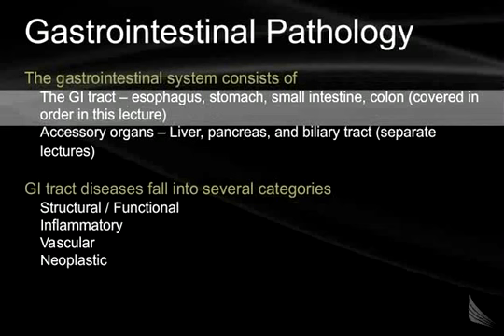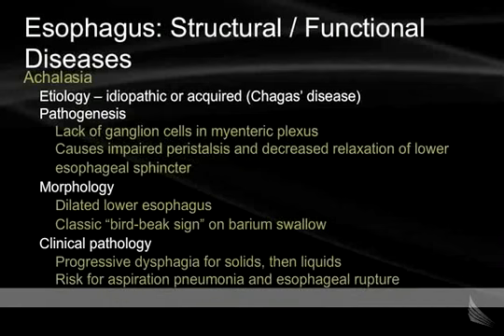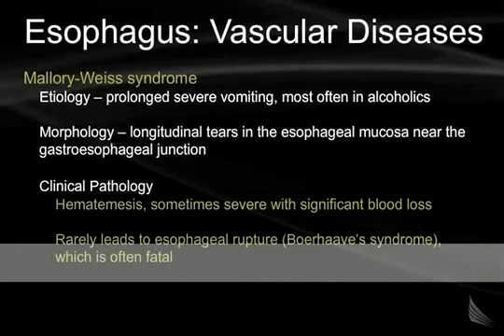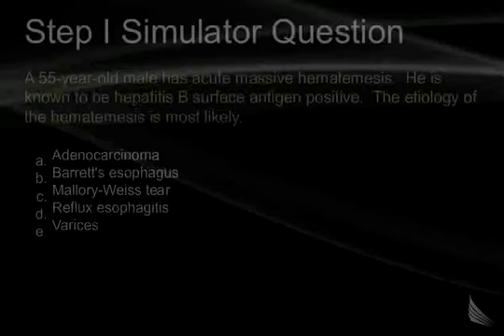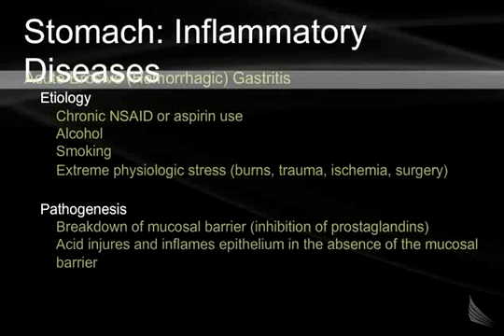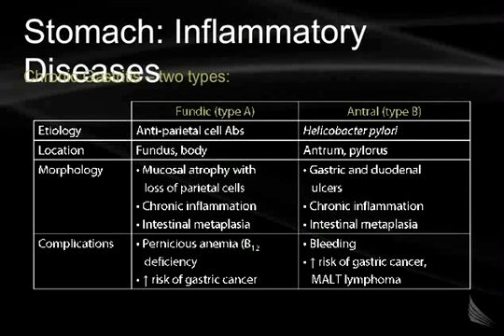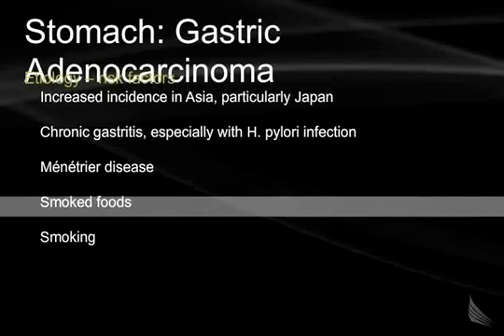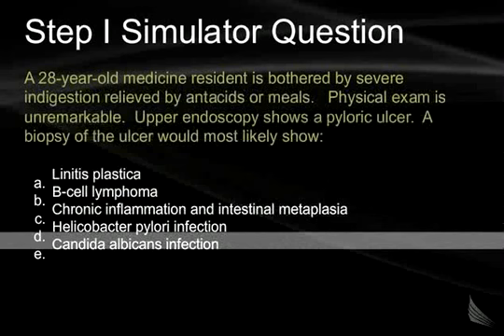40 GI 01 Esophageal Diseases